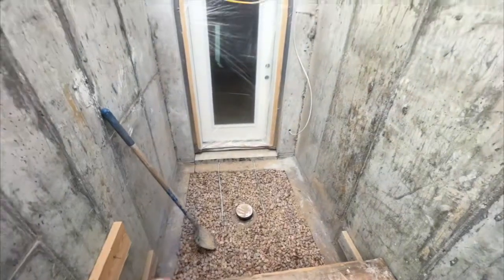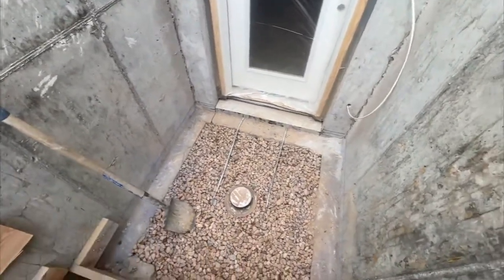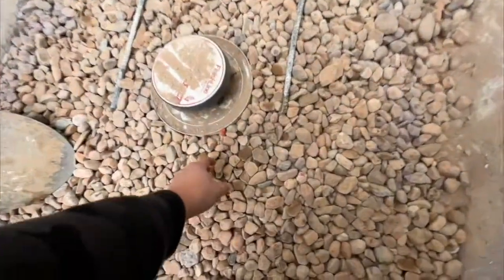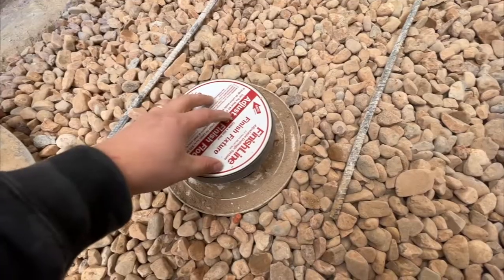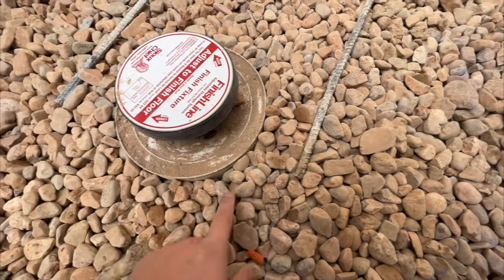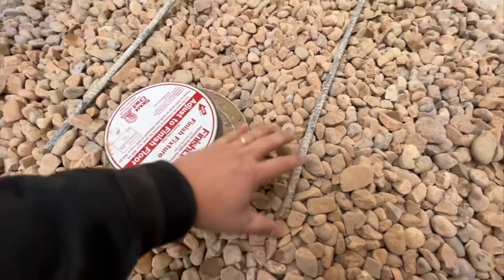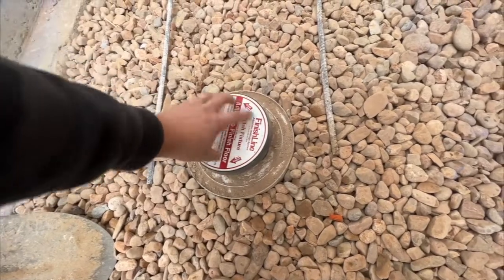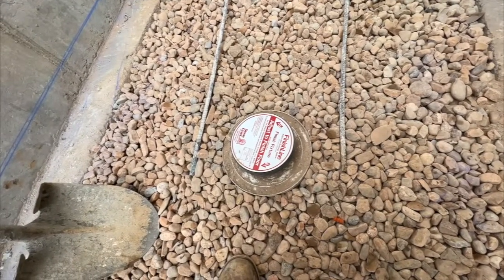Explained: How Basement Walkout Drains Work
A basement drain is essential to your house. It helps prevent flooding and other problems. Learn more about them here!